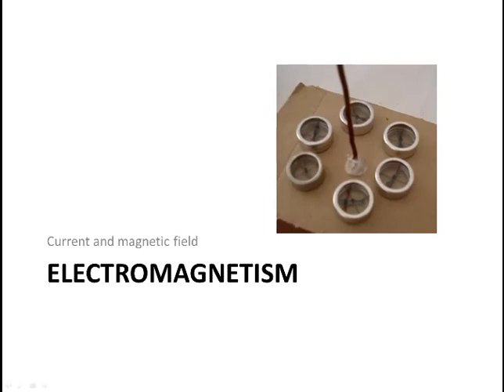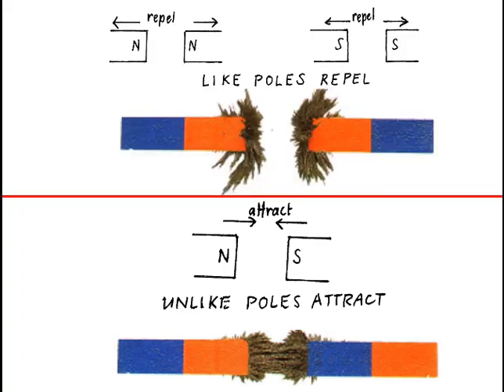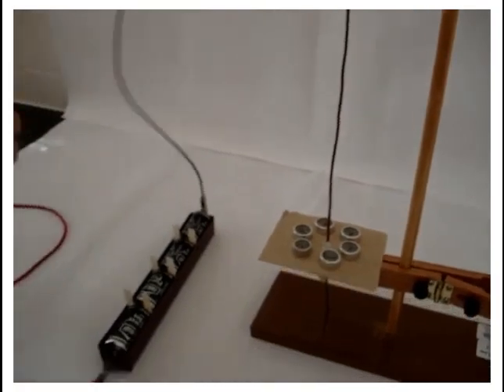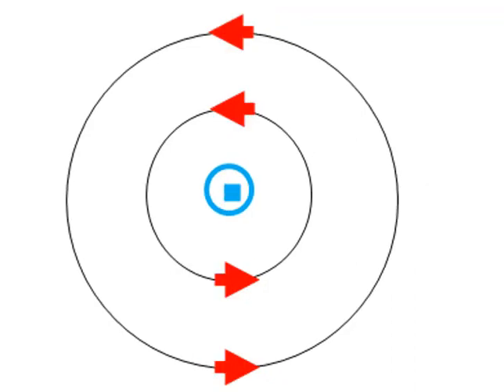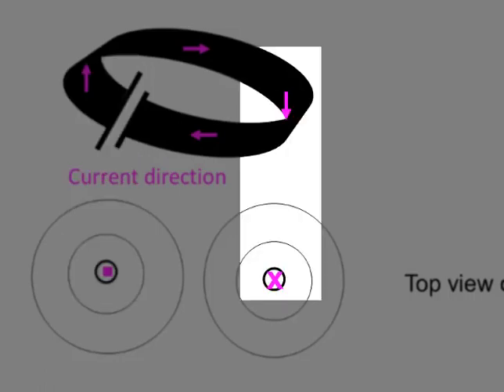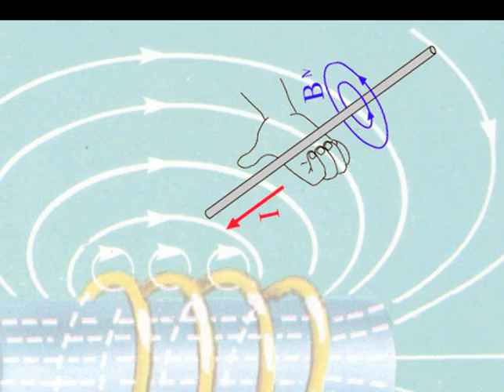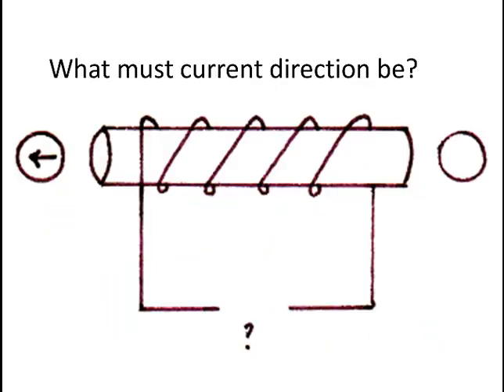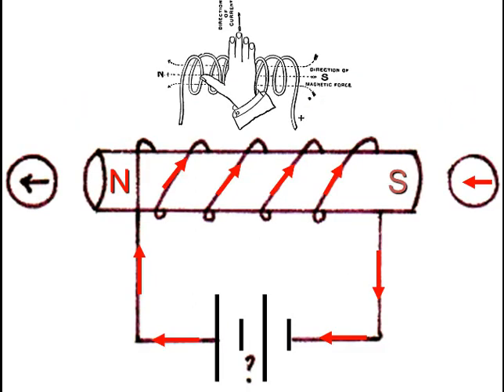Magnetic field around a current-carrying conductor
Introduction to electromagnetism in straight wires and solenoids. Right hand rules for determining the direction of the current or magnetic field and the polarity of an electromagnet.